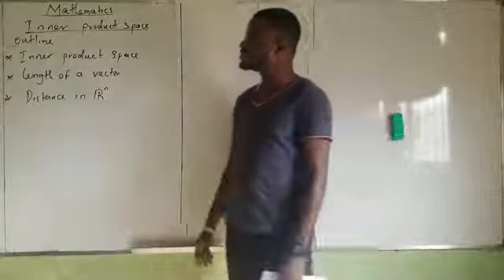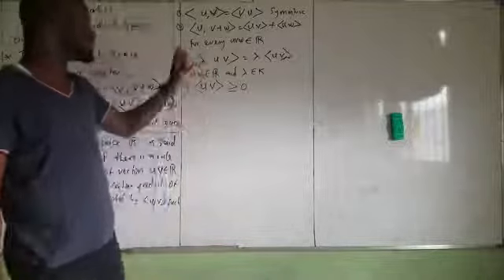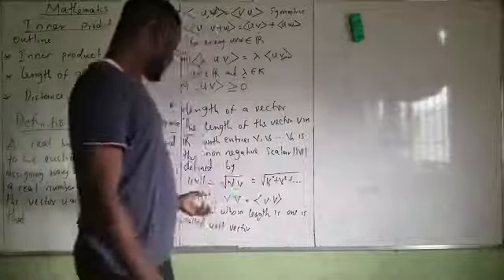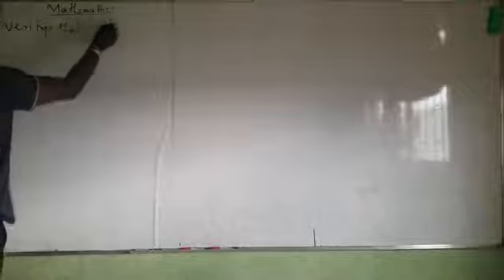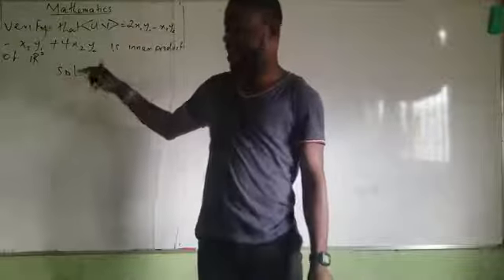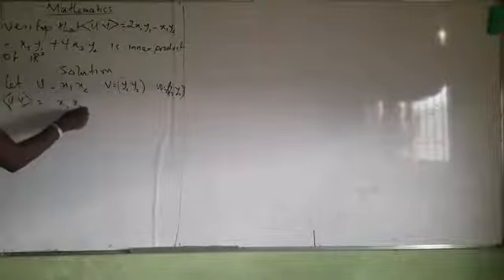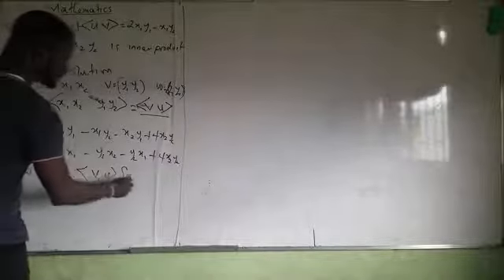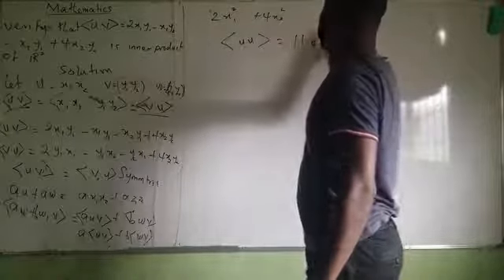Inner Product Special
On this video you will understand definition of inner product space, length of vector, with examples